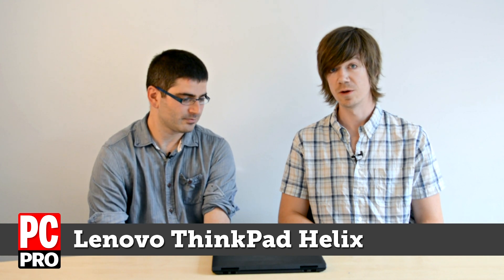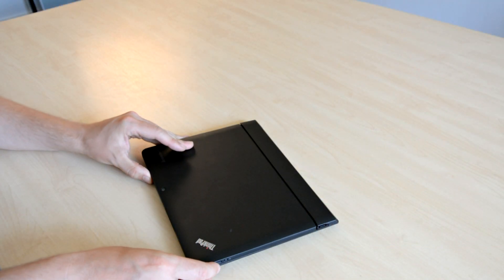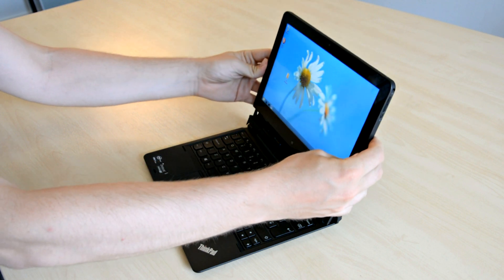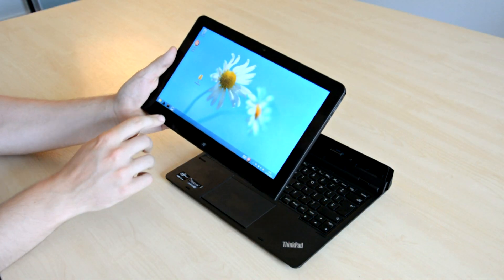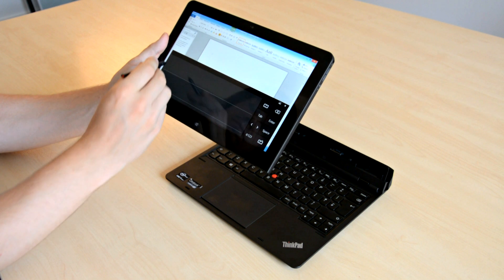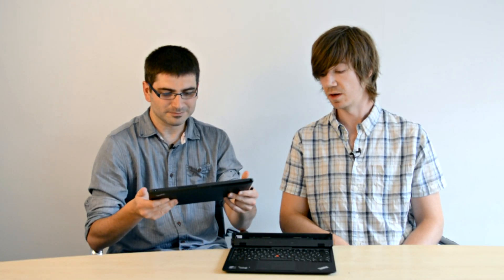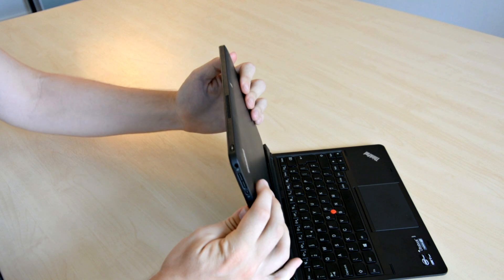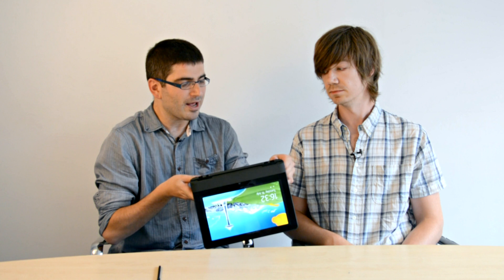Lenovo ThinkPad Helix review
The Lenovo ThinkPad Helix is a Full HD Windows 8 hybrid business laptop.